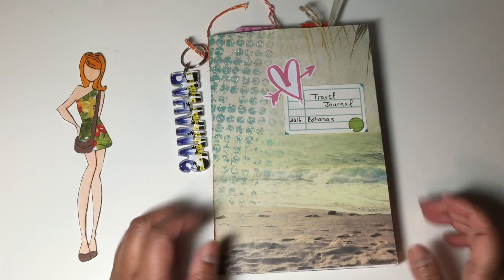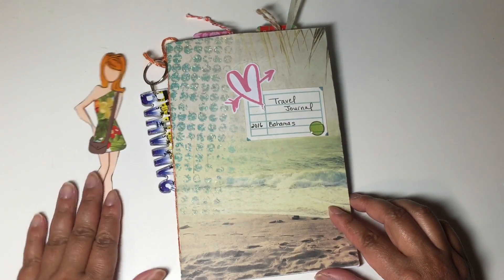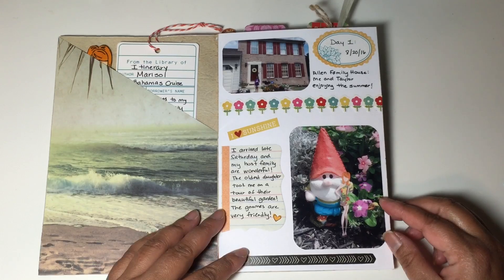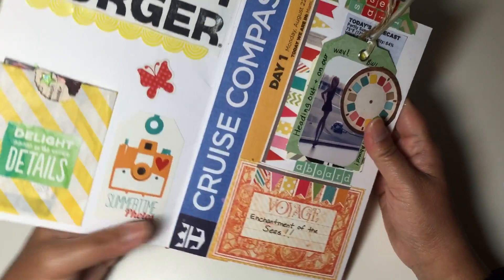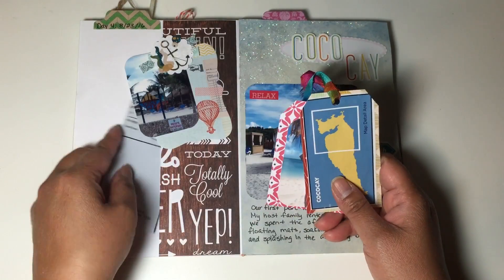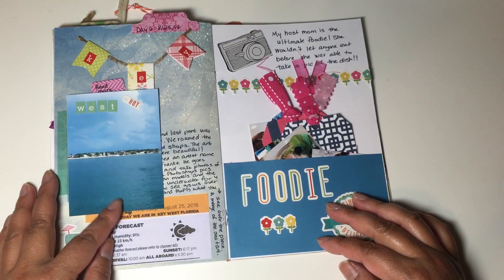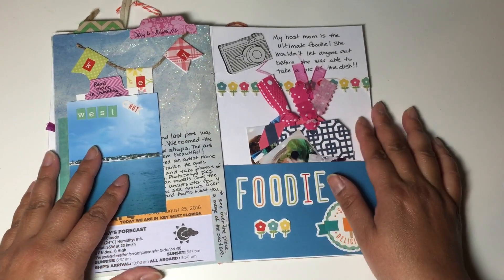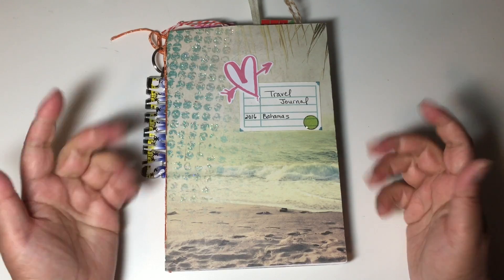Traveling Passport Swap on PDT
Project share of my completed swap for my partner.